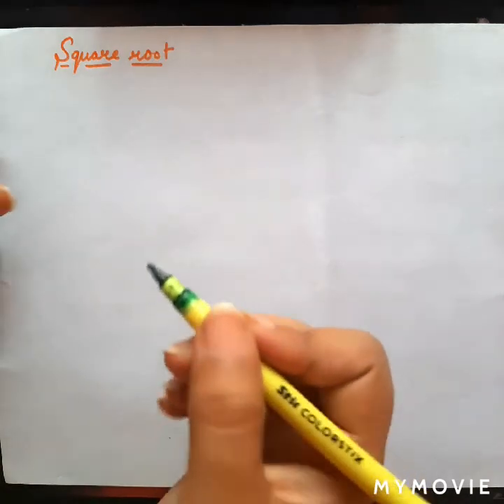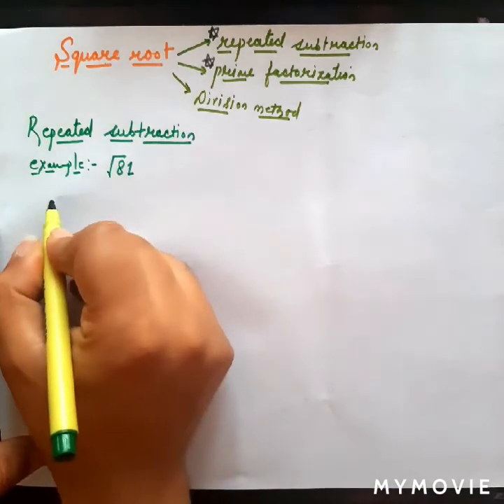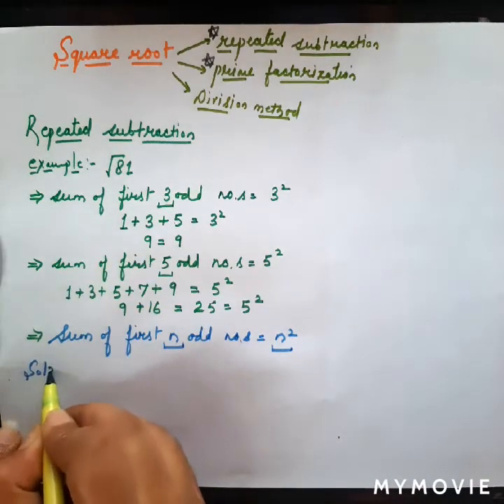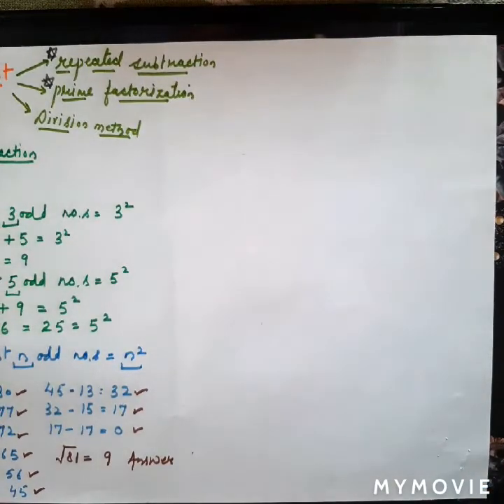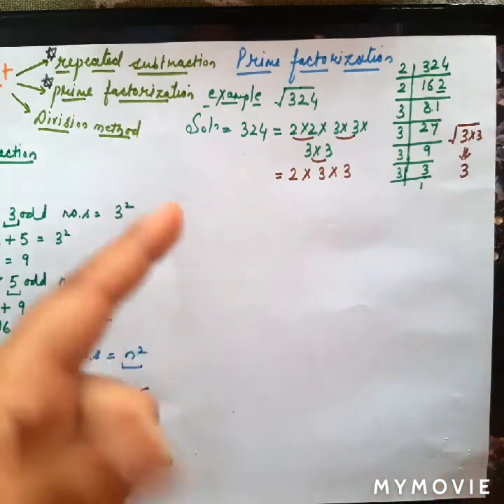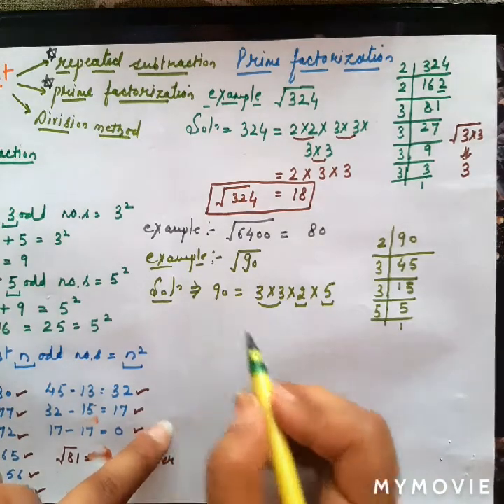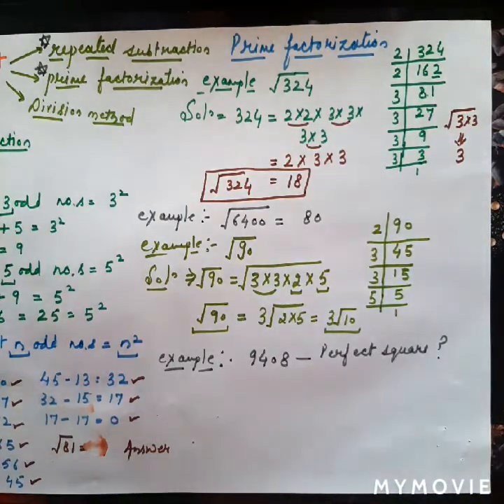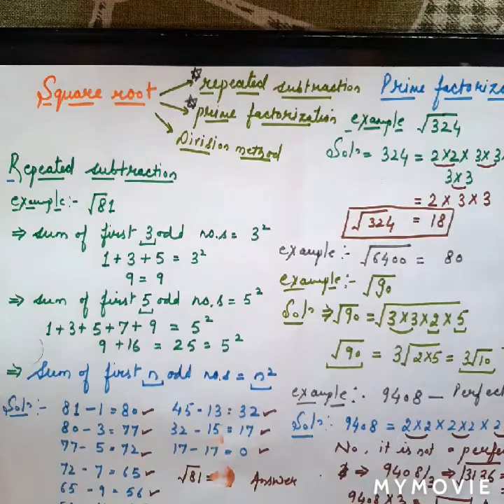How to make a number perfect square/methods for finding square roots